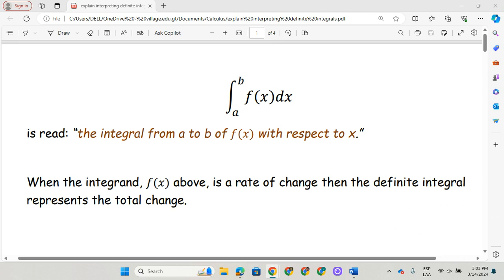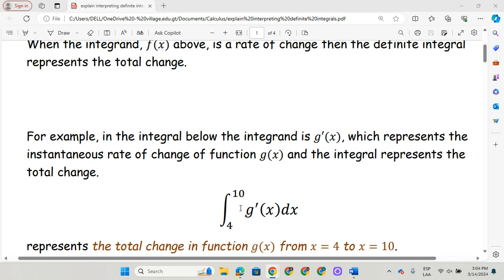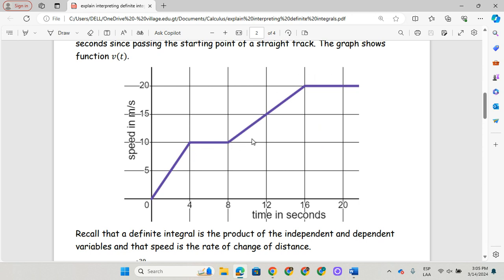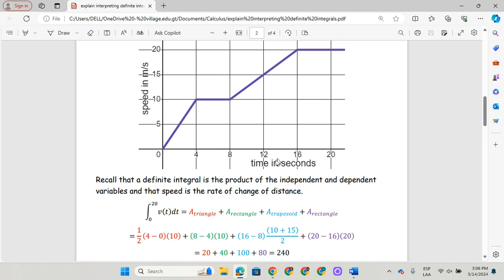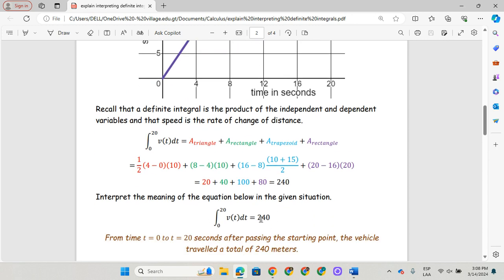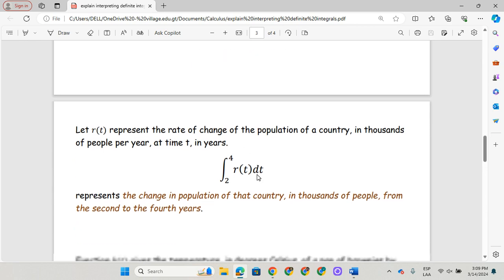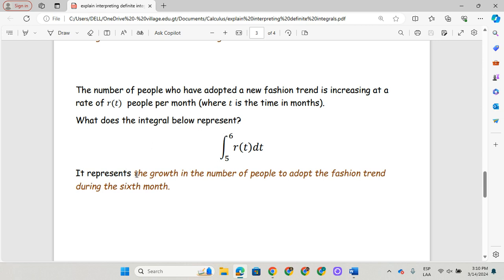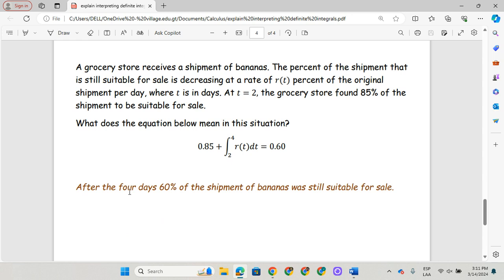Interpreting definite integrals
Introductory explanation of what definite integrals mean in context.